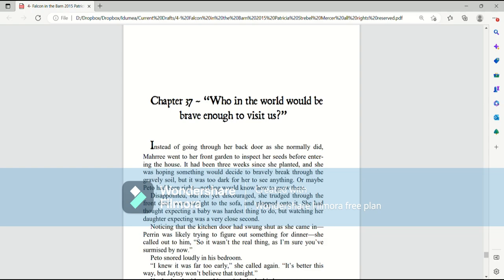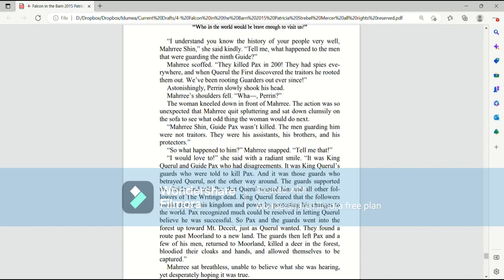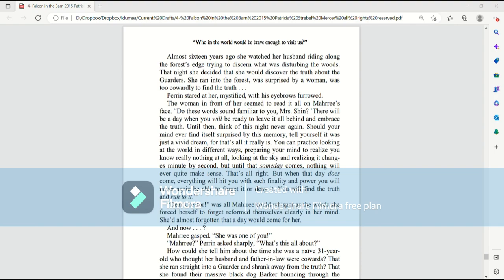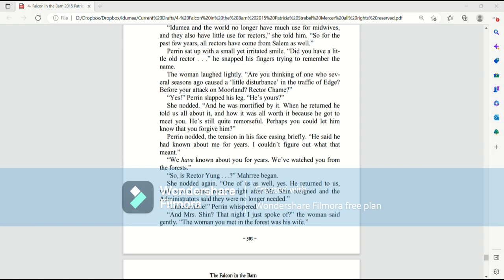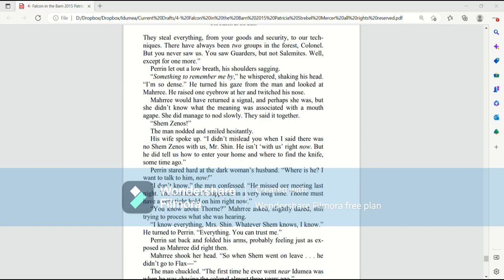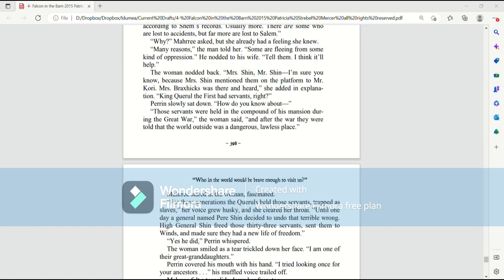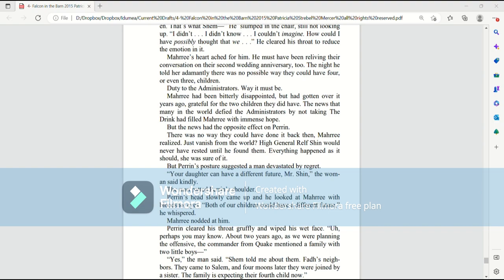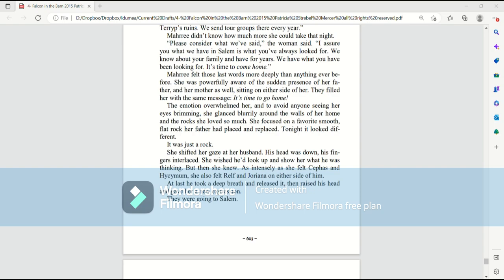Audiobook: Book 4 Chapter 37, "Falcon in the Barn" by Trish Mercer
AUGH! HERE IT IS! Oh, I so love this chapter. I've been waiting YEARS to tell everyone this. EVERYTHING happens now, here. It's possible, all of it is.
(Times like this I really wish I were better reader. I get frustrated hearing myself when I edit knowing it could be done better by others. But I just pray that the Spirit will carry the right message to those who really want and need to hear it.)

Here you can also find .pdf copies of my books. Yes, I actually do just give them away. I feel they were freely shared with me by the Creator, and He wants me to share them freely with everyone else
Here's book 4 on Amazon